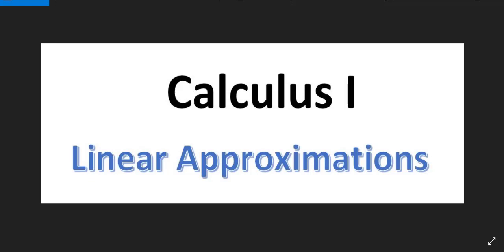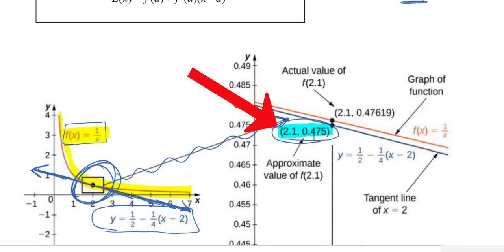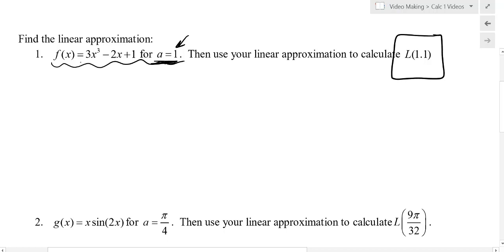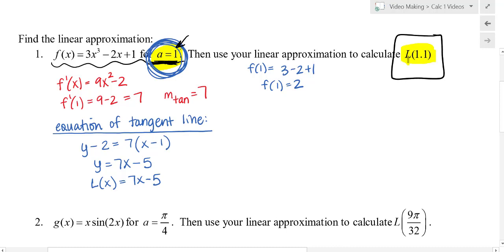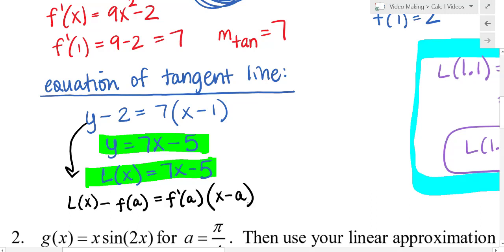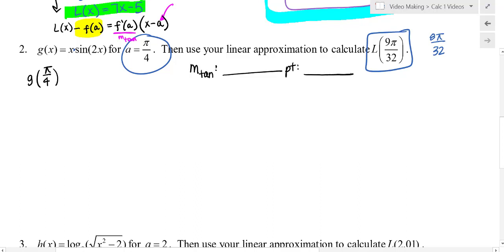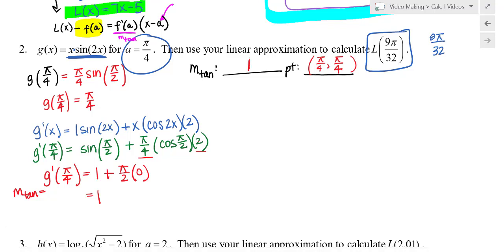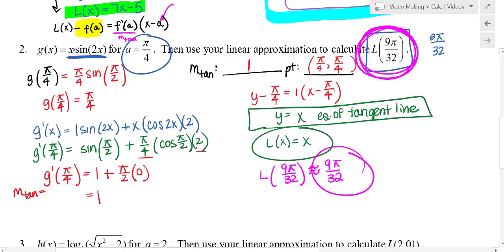MAT220 Linear Approximations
This video will show how to use a tangent line to approximate a value on a curve close to the point of tangency in a Calculus 1 course.